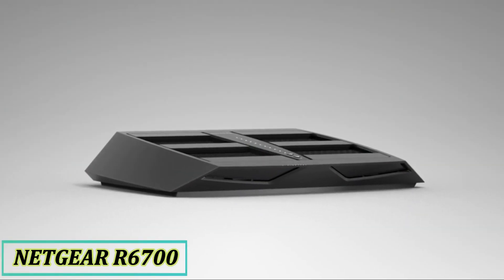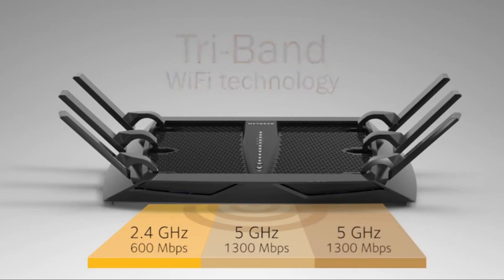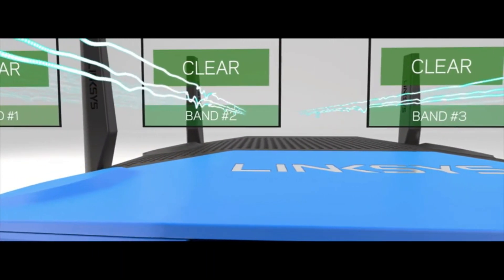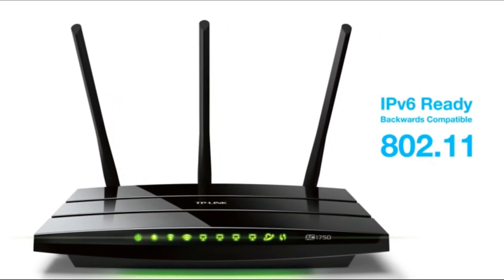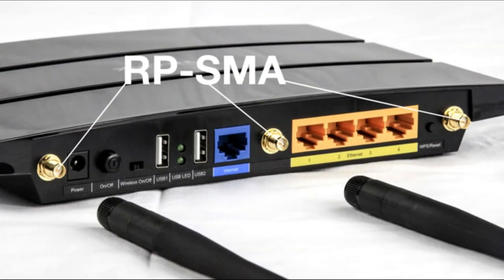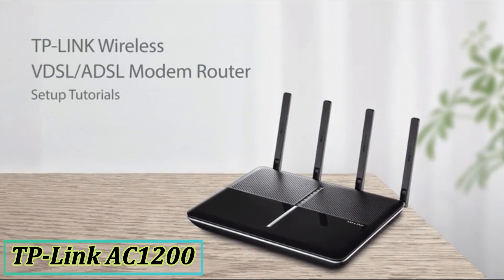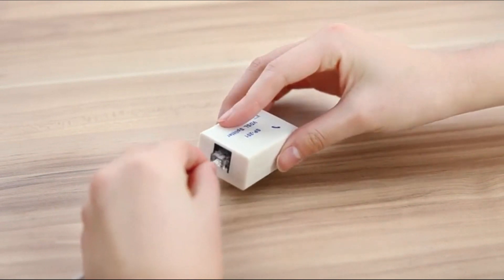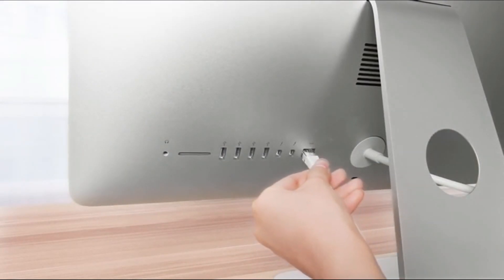Best VPN Routers in 2024 || 5 Best VPN Routers for Private Browsing || Buying Guide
VPN Router 2024/Best VPN Router/Best Router/best vpn router 2024

Hey Guys, Check out the more details and buying links:

1️⃣ NETGEAR Nighthawk

2️⃣ Linksys WRT AC3200 Dual-Band

3️⃣ TP-Link AC1750 Smart WiFi Router

4️⃣ TP-Link AC1200 Smart WiFi Router

5️⃣ ASUS Gaming Router Tri-band WiFi

There are times when you need to create a virtual private network. Whether you’re a gamer, someone who works with sensitive information, or you just want to beef up your online security, you’ll need to invest in a VPN router. Depending on your needs, the price of VPN routers can vary, which is why we’ve included five different ones. We’ve searched the internet for the best VPN router, and these are our favorites.

This video is not intended to violate any Condition of Use.